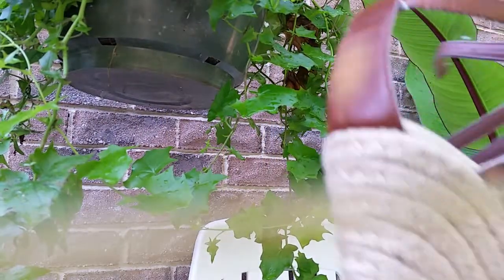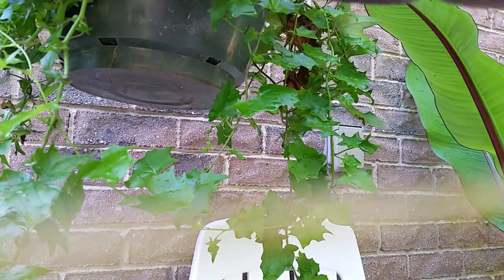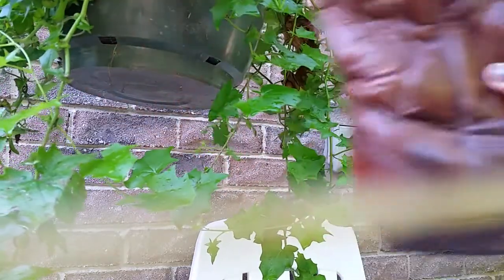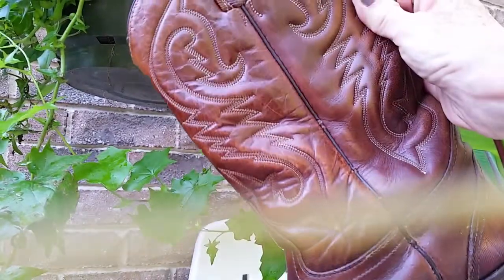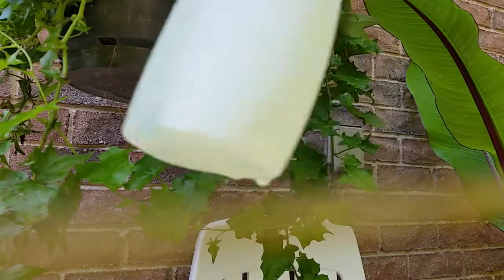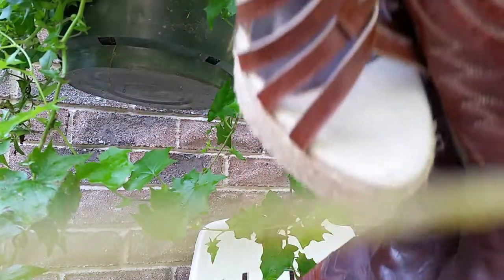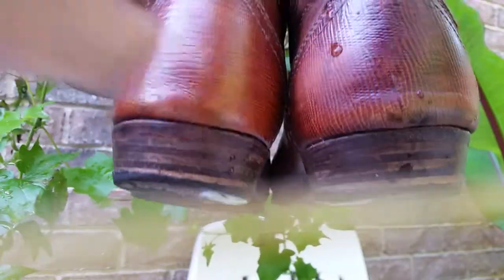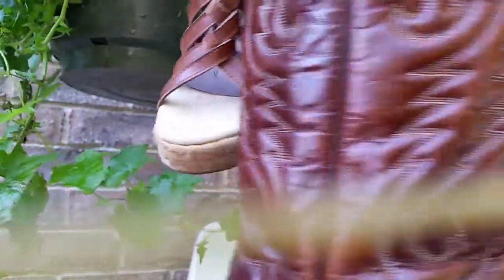LEATHER BOOTS// DIY distress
I show you how to distress, men & women's  leather cowboy boots , and my leather wedges..you can distress also your leather jacket! BUT, it has to be REAL leather, no faux..or else  you will ruin it. I used simple things like nail polish remover..kitchen towel..and lots of rubbing!